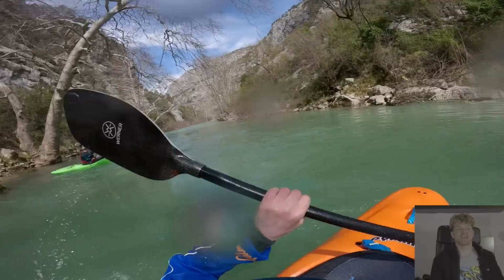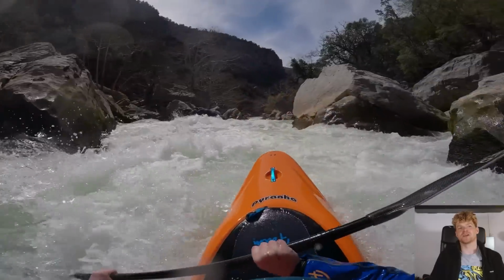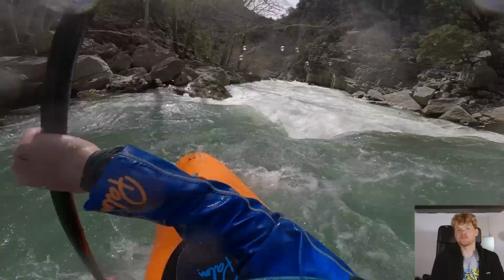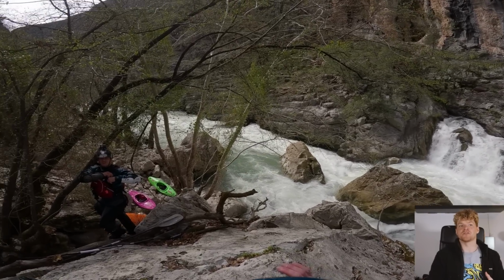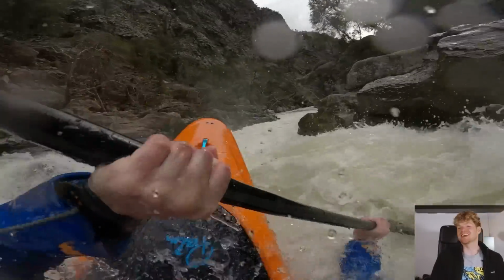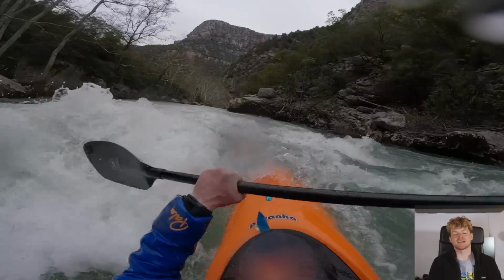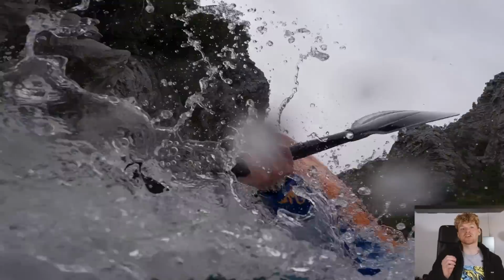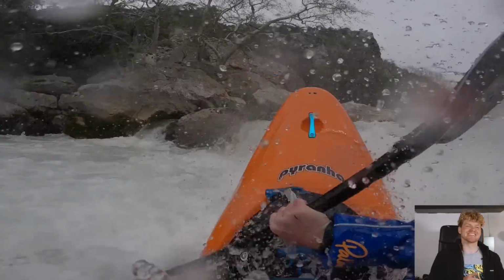River Co-Pilot | Manavgat | The best class four river in the world?!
Taking you into the "Great Gorge" section of the Manavgat river in Turkey. I grade it as class 4 skill wise but easily class 5 consequences. Grading is subjective, everyone views things differently.

It is a really remote section of river but packed with incredible rapids. There are so many more than what you see in this video, these are just a couple of significant or interesting ones.